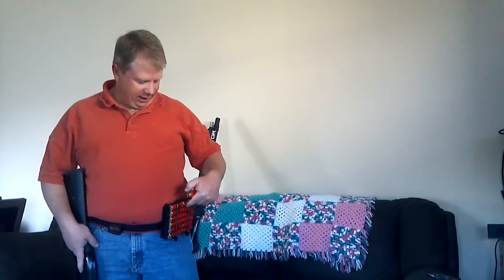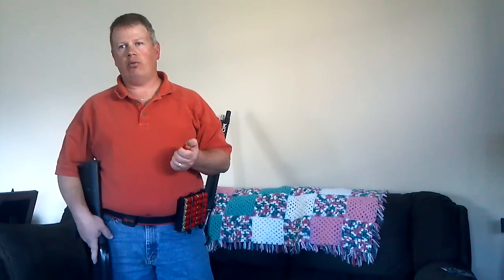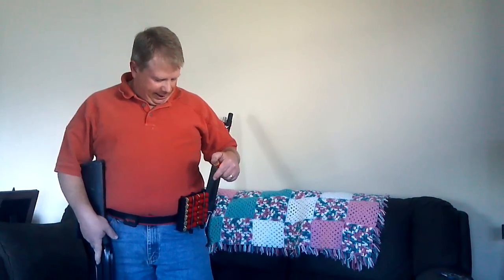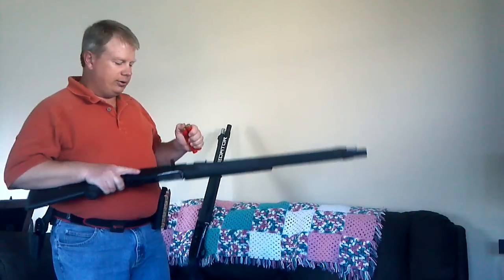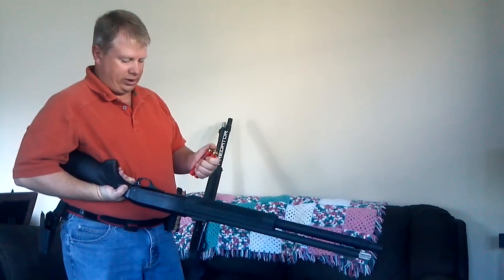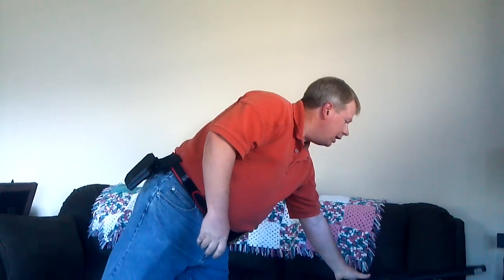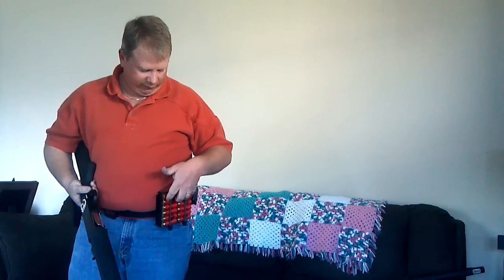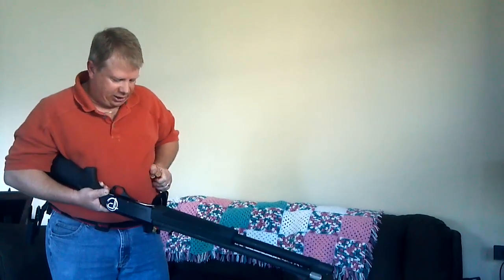MarkCO demonstrates the Quad load using the FSL12 from Carbon Arms.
Over the past year, Carbon Arms has brought 5 new shotshell holders to market that use the TWinS loading methods.  A few months ago, one of our Russian customers asked if we had heard about the Finnish Quad load method.  A few of our US friends have also heard about the method.  Well, turns out that the FSL8 and FSL12 caddies are perfect for this loading technique.  Here is a short introduction to the technique, which one of our shooters has been able to whittle down to a reliable sub 4 second load.  If a 3.0 second 8 round load is acheived using the FSL Caddies from Carbon Arms and this technique in the next few months, we won't be surprised.